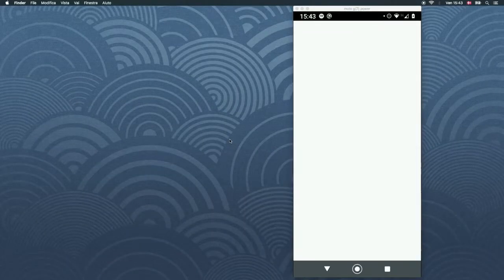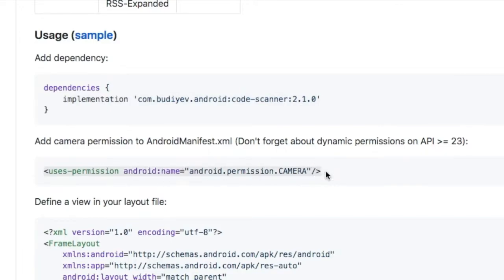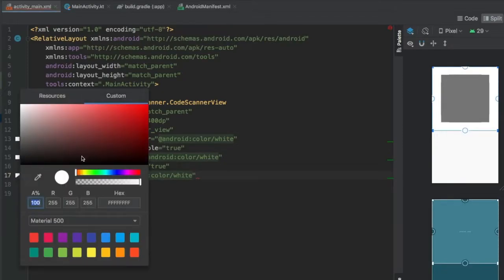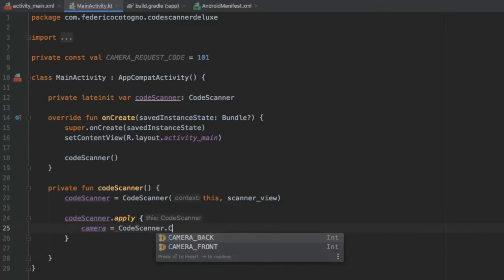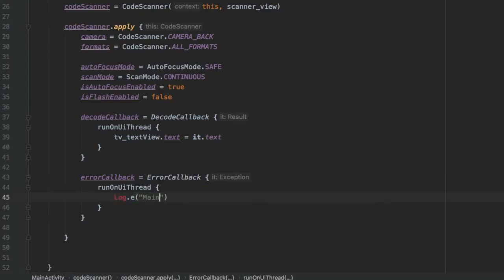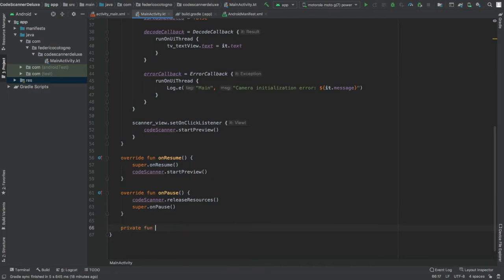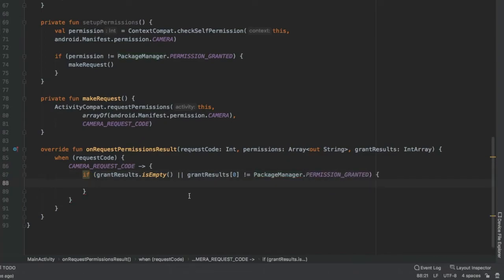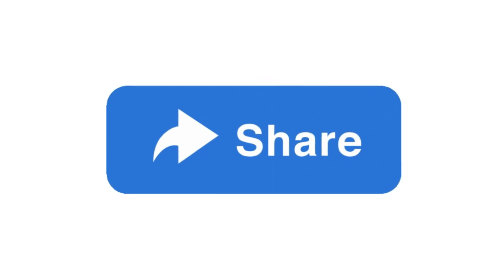QR & Barcode Scanner App Tutorial in Android Studio | XPERGE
In this video, we gonna talk about the creation of  'QR & Barcode Scanner App' in Android Studio. So make sure you watch the video till the end. If you want us to cover other languages, tutorials for you or If you have any questions regarding the content, Comment down.